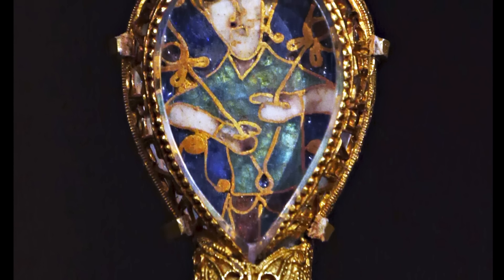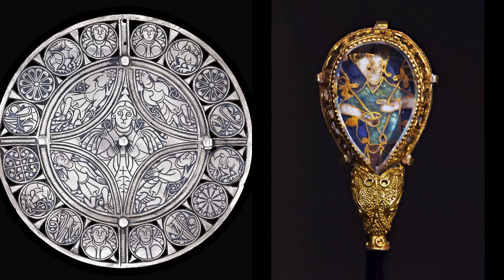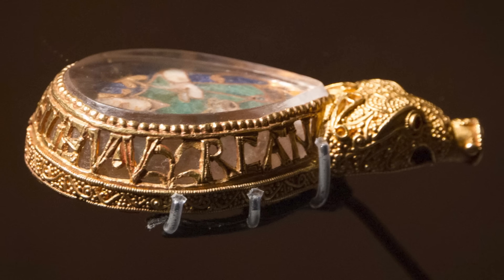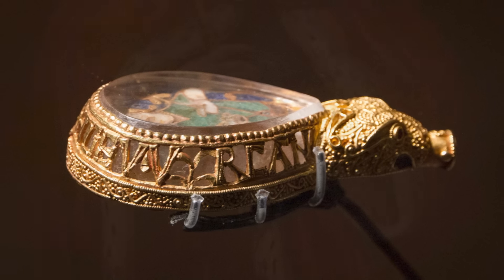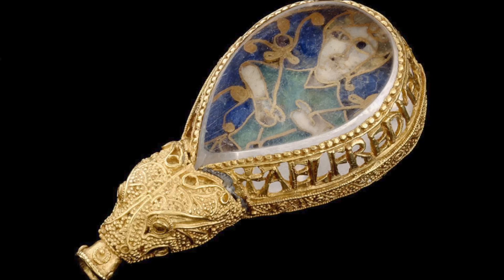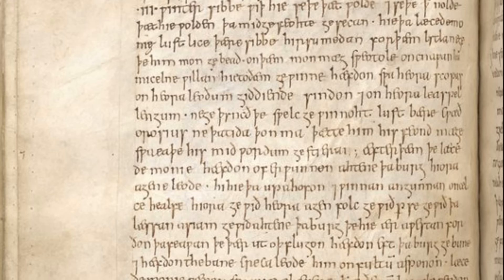THE ALFRED JEWEL - DID IT BELONG TO KING ALFRED THE GREAT?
In the Ashmolean Museum in Oxford is a remarkable and puzzling object, a jewel dating from the ninth century found in a field in Somerset.  Known as the Alfred Jewel, an inscription states that the object was made by order of a man called Alfred.  This is very likely Alfred the Great, King of Wessex, for the jewel was found only a few miles from Athelney, his royal stronghold and site of the royal abbey he founded.  In this video I explore the Alfred Jewel's decoration, form, provenance and purpose.